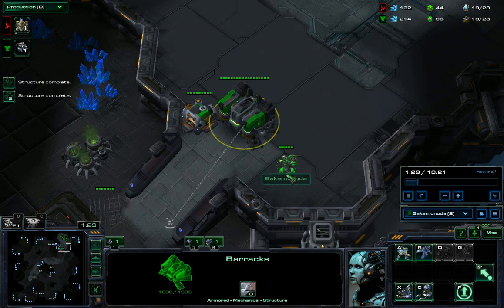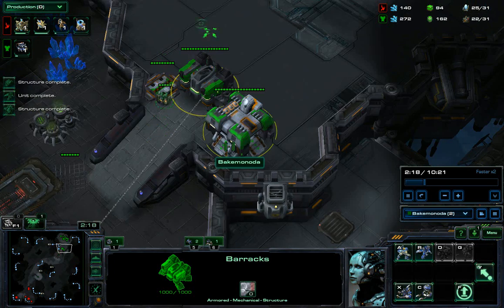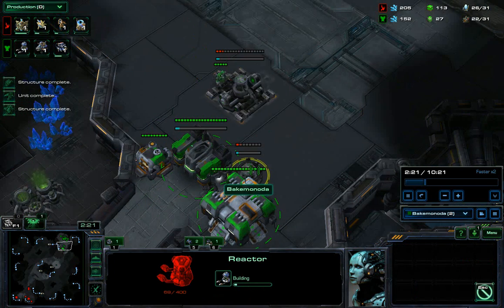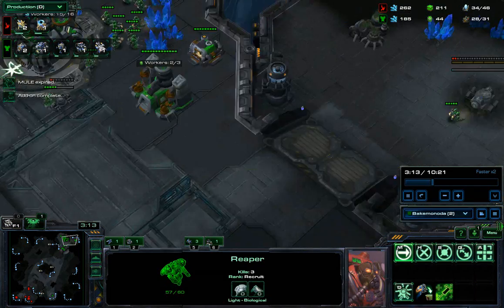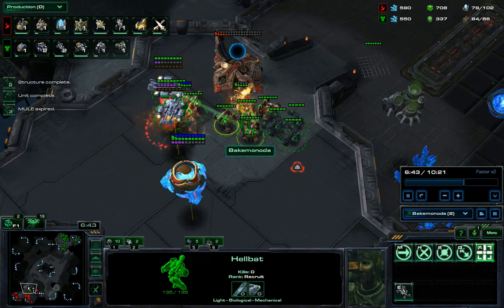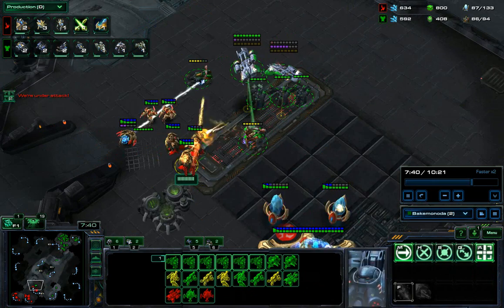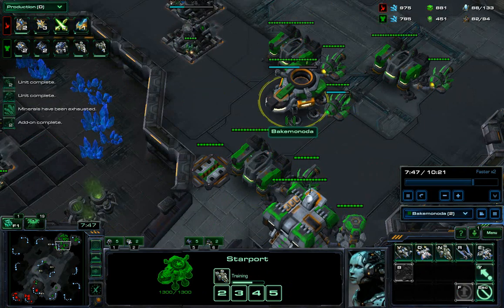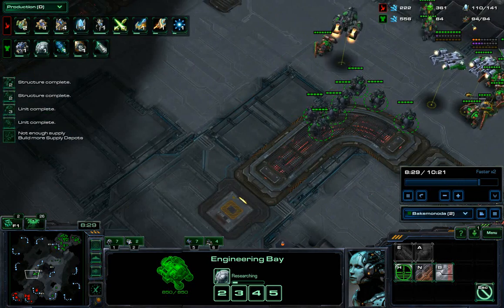LOTV TVP the new standard( aggressive and able to deal with adept warp prism)